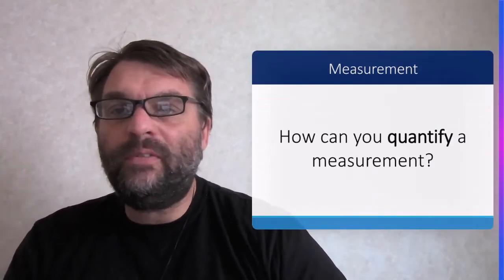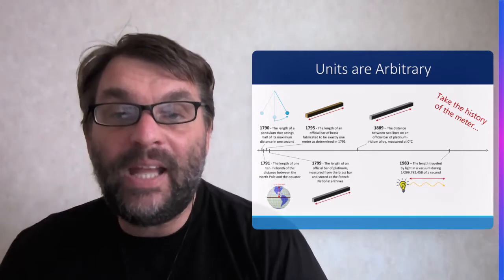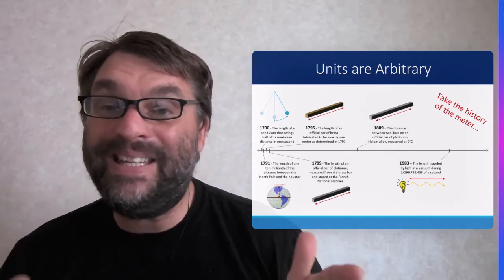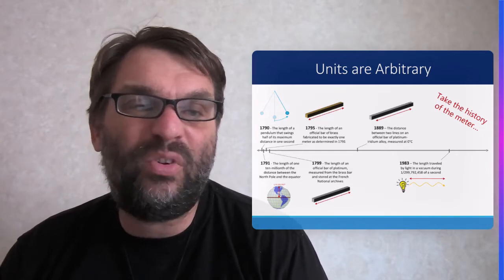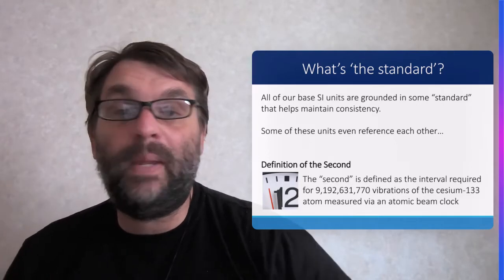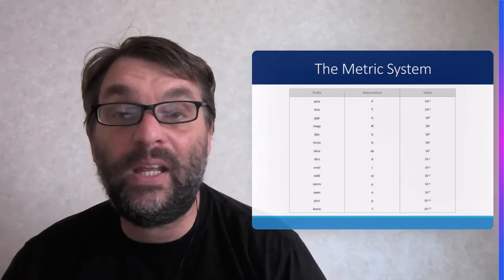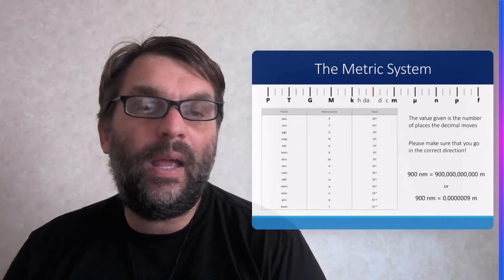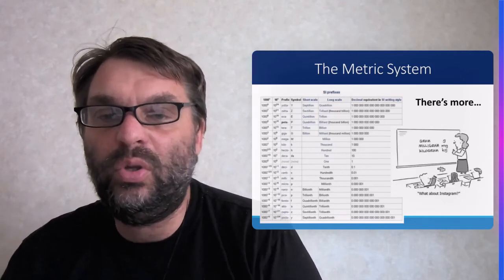L2 NCEA Physics - Units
An introduction on why we use units in Physics